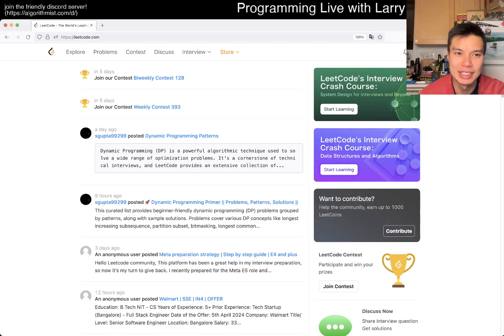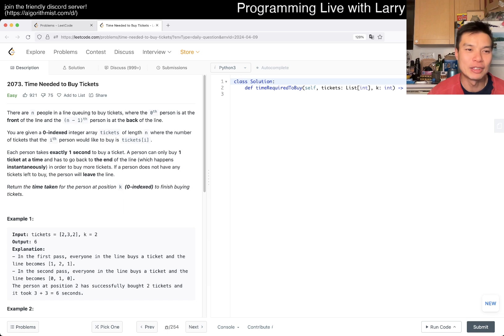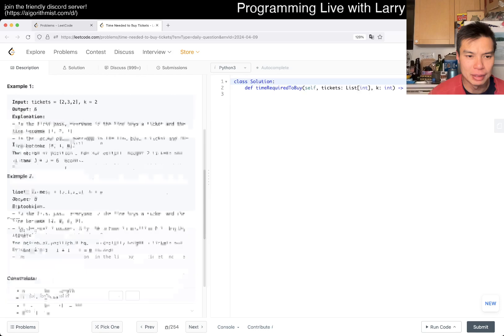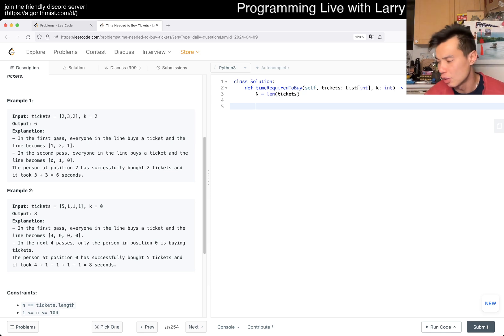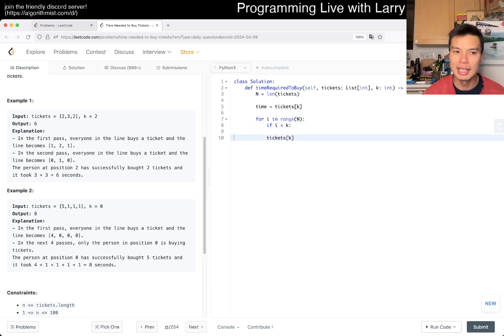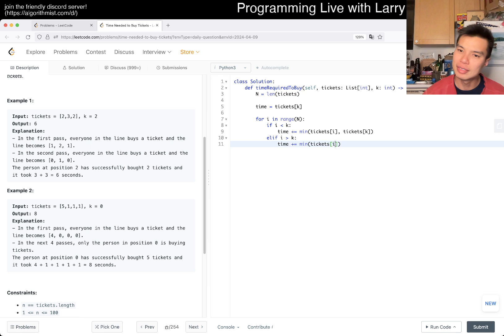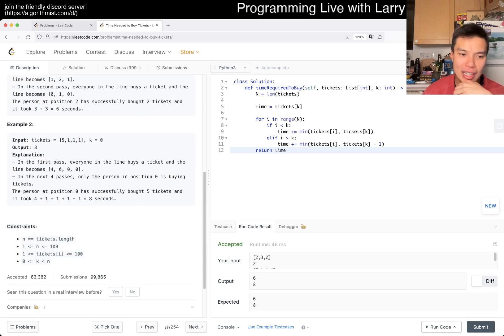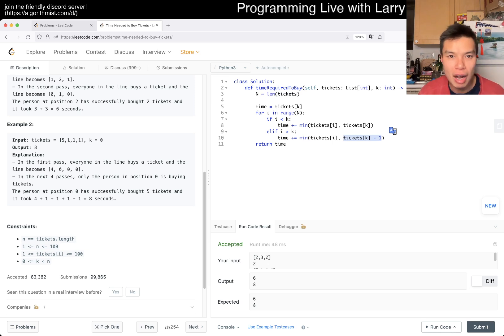Daily Leetcode #1470: Apr 09, 2024 - 2073. Time Needed to Buy Tickets